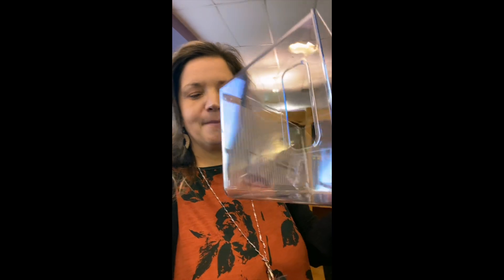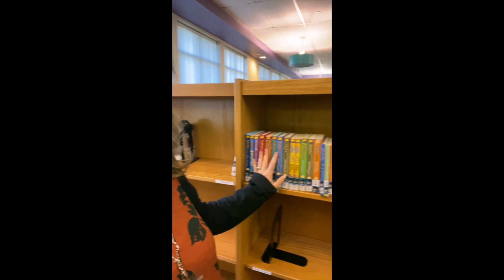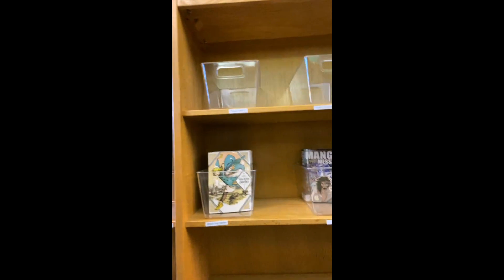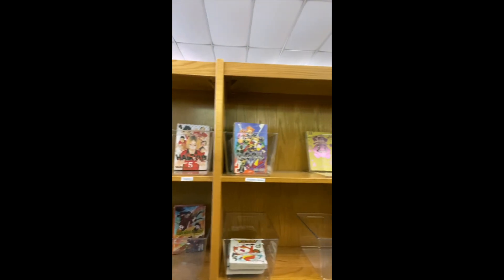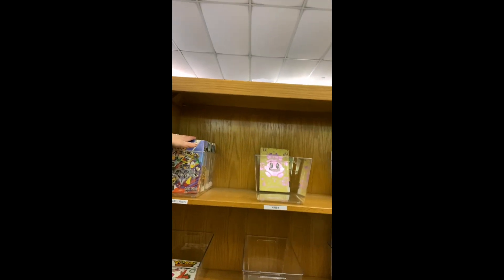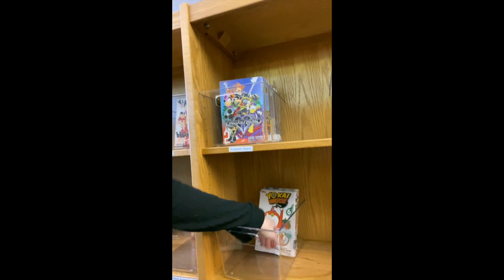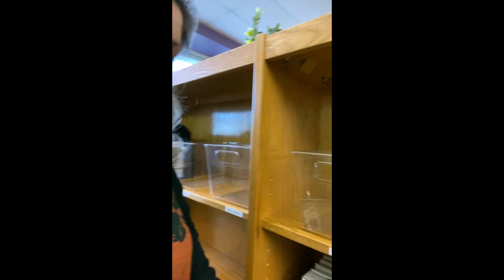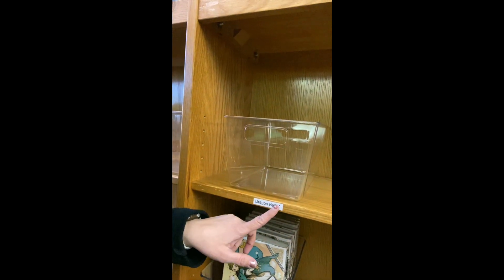AASL Lunch & Learn: Manga Organization with Katie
The AASL Lunch & Learn series was created by the AASL Membership Engagement Committee to deliver quick opportunities to school librarians and provide AASL members an opportunity to further discussion.